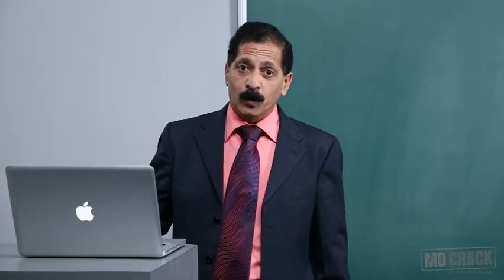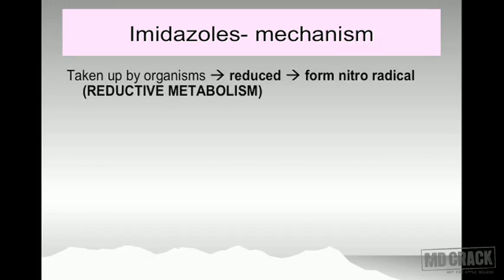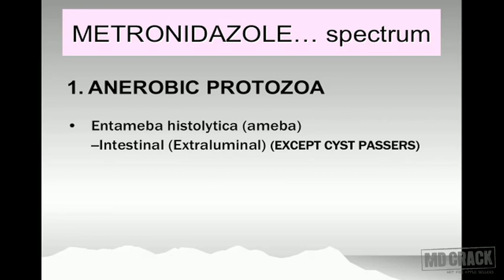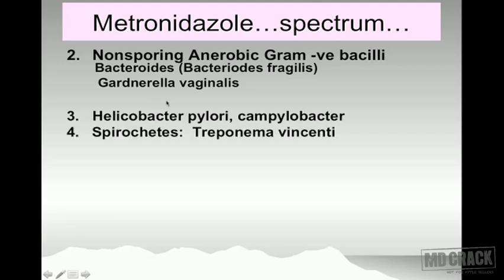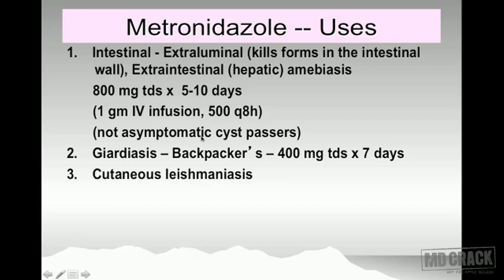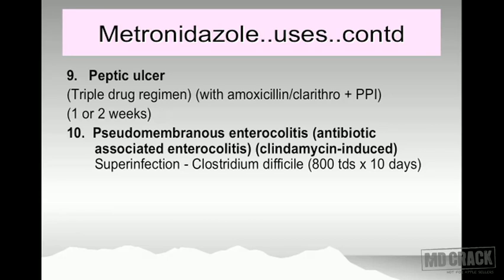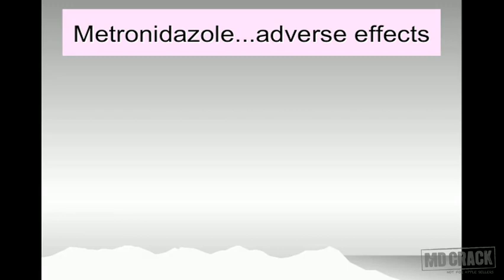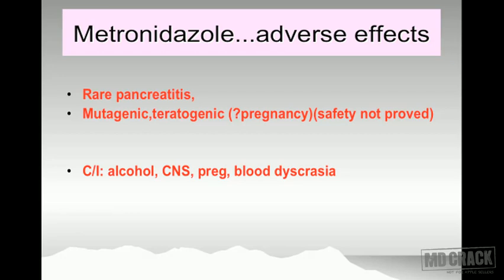Imidazole Part 01